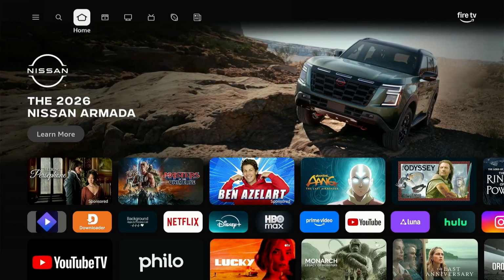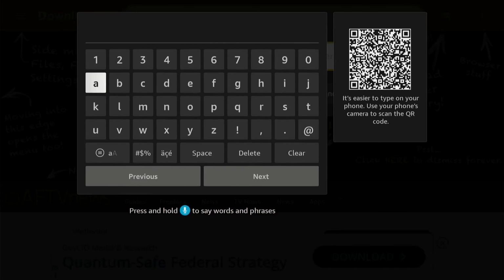How To Update Sideloaded Apps On Firestick - Full Guide